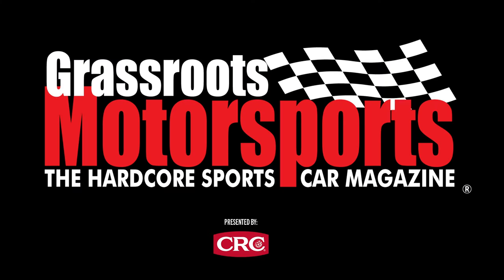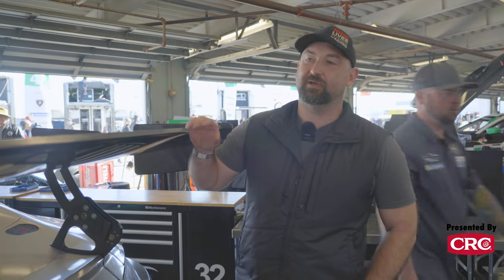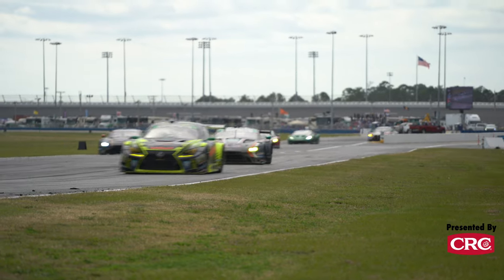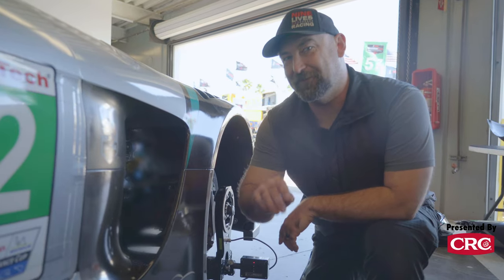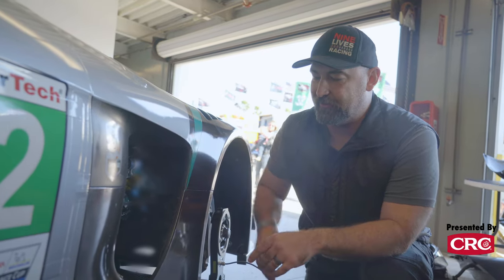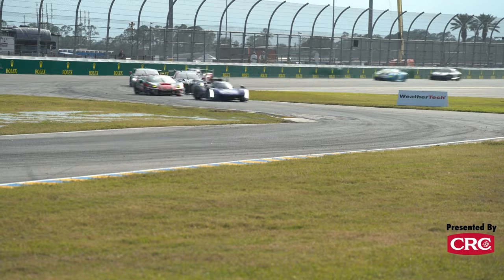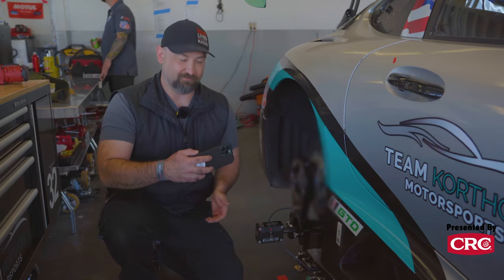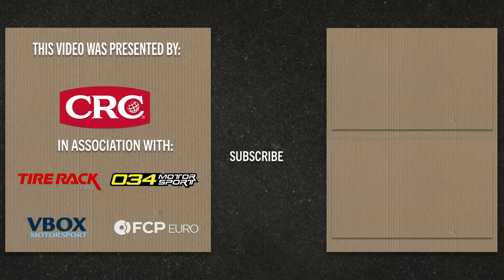5 Tips for Better Aero on Your Car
Can you take aero elements off a GT3 car and use it on your race car? Yes, and Johnny Cichowski from Nine Lives Racing shows you how with the Mercedes-AMG GT3 of Korthoff Preston Motorsports.

Thanks:
CRC Industries:

Thumbnail image thanks to LAT Images.